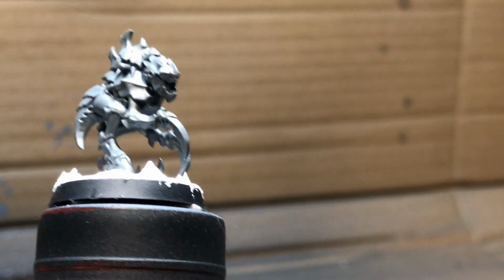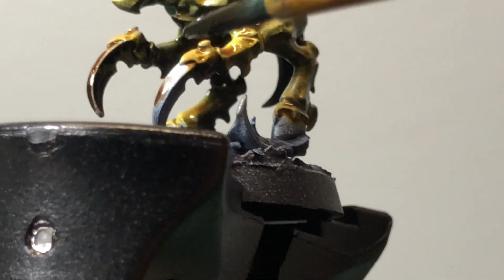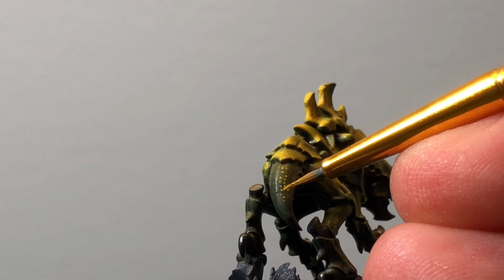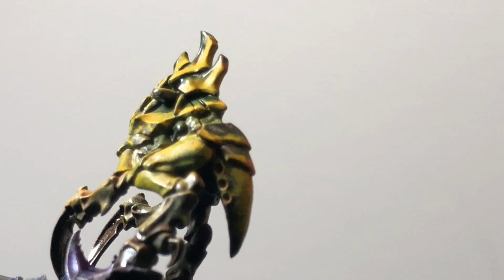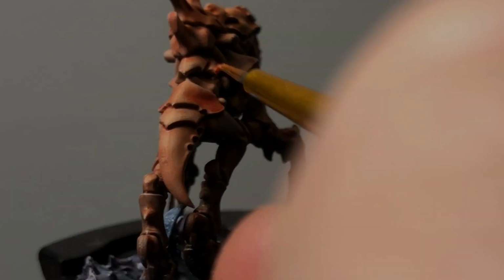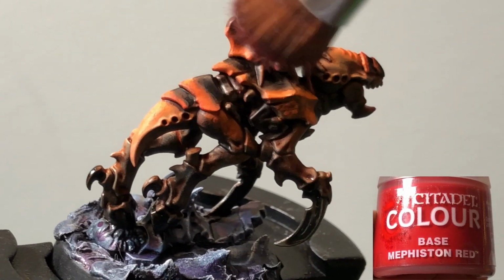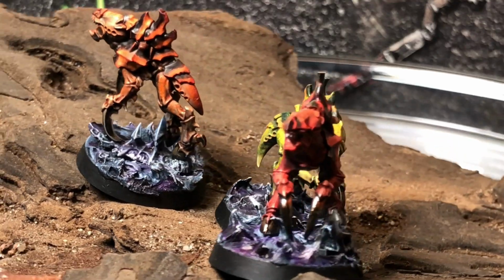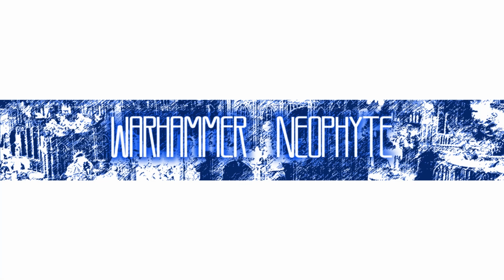Wasp inspired Neurogaunts scheme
Painting Tyranid Neurogaunts in nature inspired insect colour schemes. The European Wasp is black and yellow bands and makes a great base to apply to these 40k models. Using Citadel Contrast and Army Painter Speedpaint 1.0 over a zenith highlight before building up highlight and shadow colours and placed on a Liquitex Modeling Paste sculptured base.